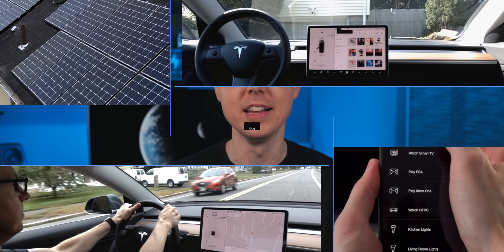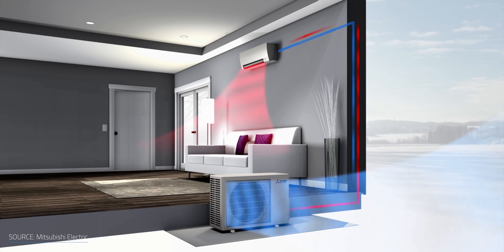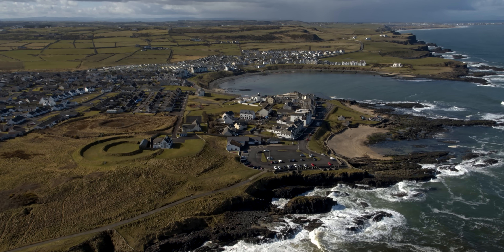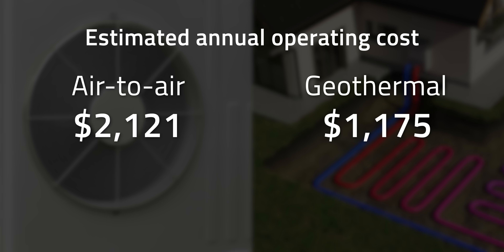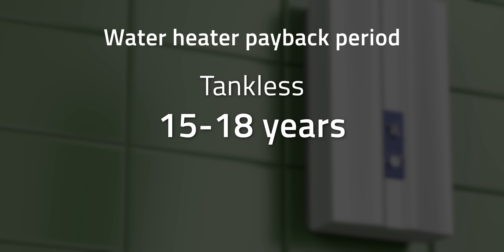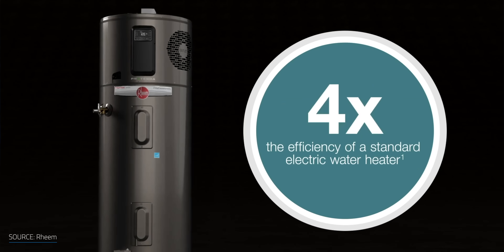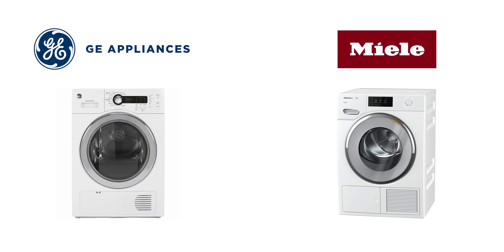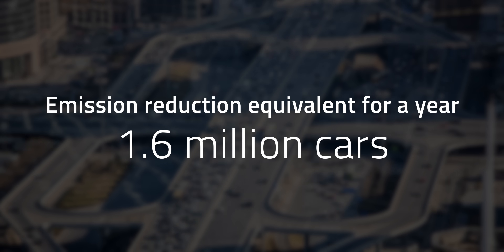Why Heat Pumps are Essential for the Future - Explained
Heat pumps explained. to get Curiosity Stream for only $14.99 for the whole year! We have a home heating and cooling (HVAC) solution that could move 3-5x more heat than the electricity we put into it. Air source and geothermal heat pumps are an amazing piece of counter-intuitive technology that can be 300-500% efficient. In the past they struggled in more extreme conditions, but things have come a long way since then. How well do heat pumps actually work? And should we be using them everywhere? Let’s see if we can come to a decision on this.